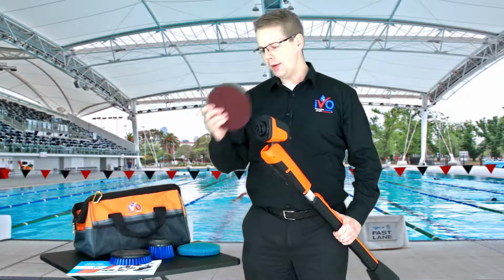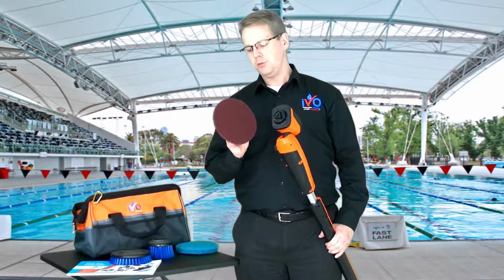PowerBrush XL - Leisure centres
The iVo PowerBrush XL is the effective and versatile portable mini scrubber that is taking the industrial cleaning industry by storm!  This light weight powerhouse comes with an extendable lance, twist and tilt features and is ideal for cleaning floors, stairs, walls, bathrooms etc.  Supplied complete with 8 attachments, the XL is a hit with 1000’s of UK cleaners.